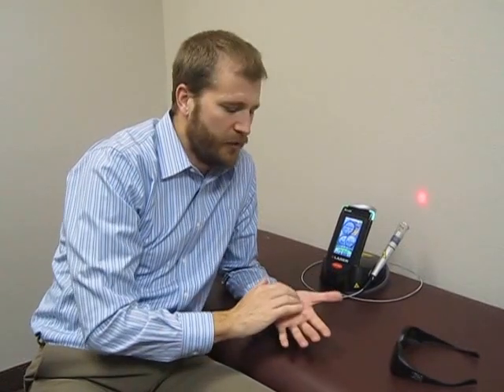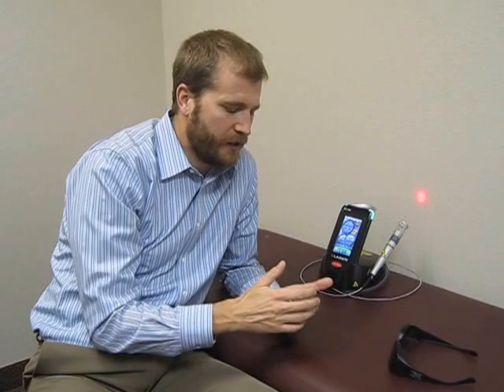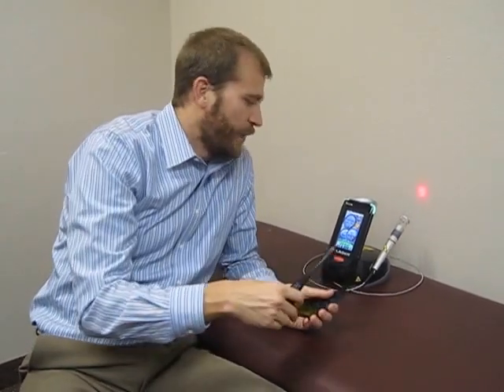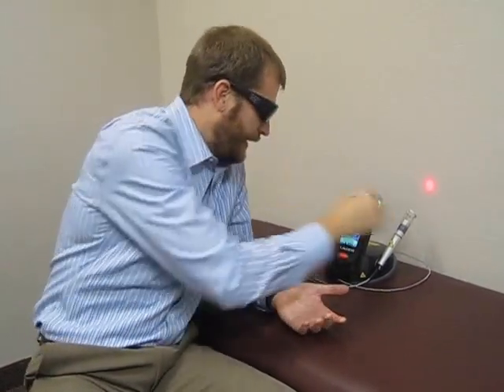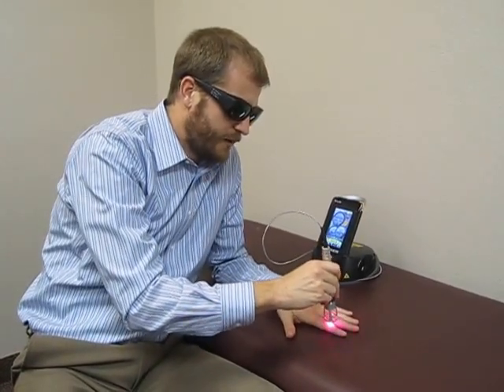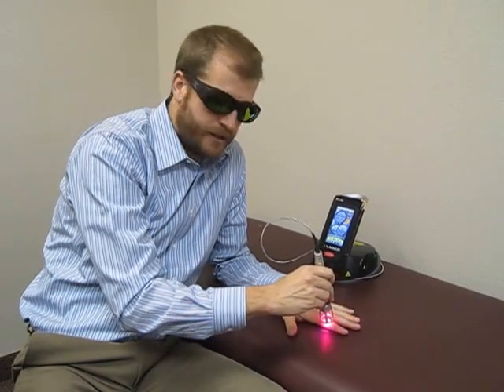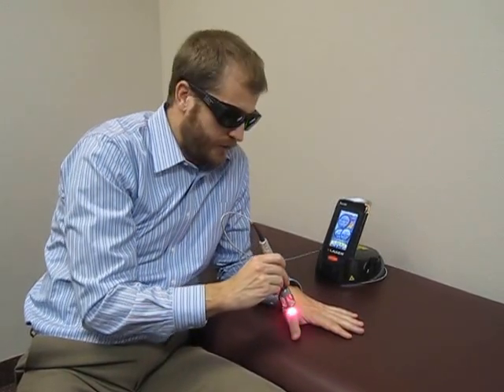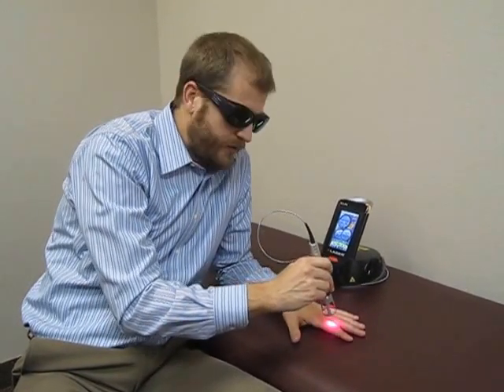Cold Laser Therapy for Healing - Lasers speed and Improve Injury Repair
Class IV K Laser is an excellent new treatment for speeding healing and repair of muscles, tendons, and joint injuries.  Lasers help increase cellular ATP, which is the cells energy source.  Cells use the increased energy for healing and repair.  Lasers are also excellent at increasing metabolic and repair process within the tissue.  They decrease inflammation and pain around muscles, tendons, and joints.  In addition, the speed recovery and healing of nerves, especially pain nerves.  The new class IV lasers have a much greater depth of penetration, approximately 8-10 cm.  Compared to the 2-3 cm of class III lasers.  The K Laser is an excellent tool of helping tissues heal.  For more on cold laser therapy and lasers for arthritis pain